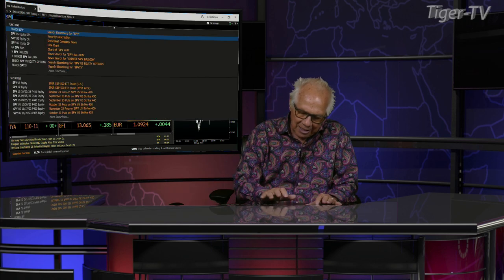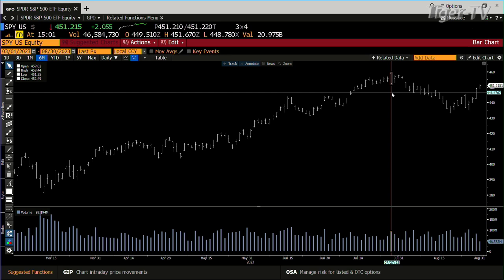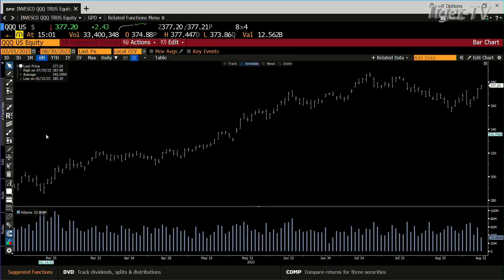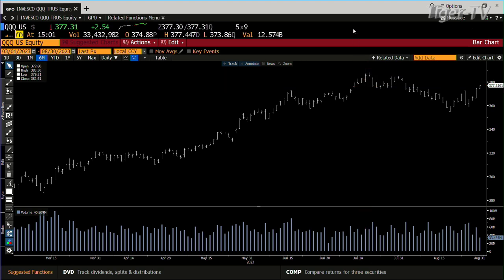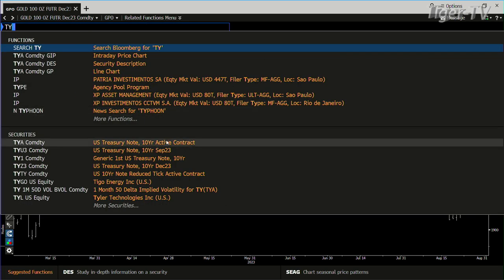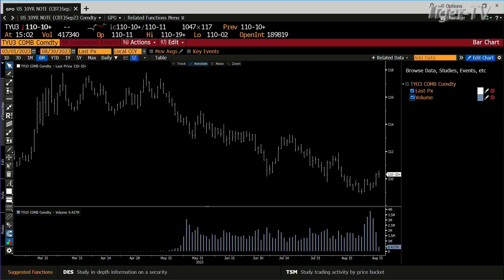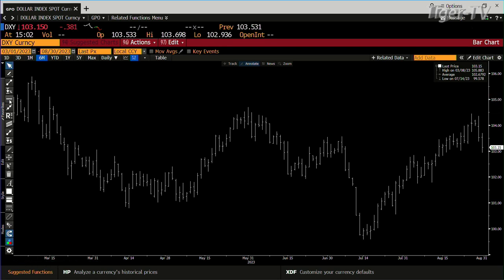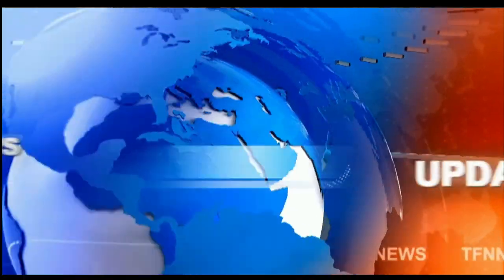August 30th 3PM ET Market Update on TFNN - 2023